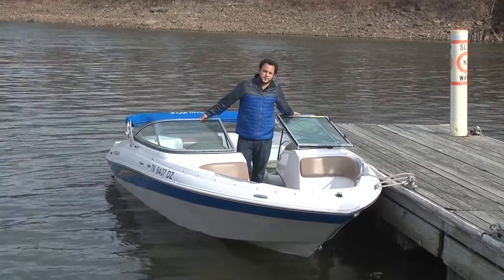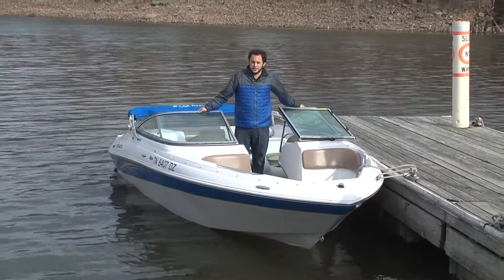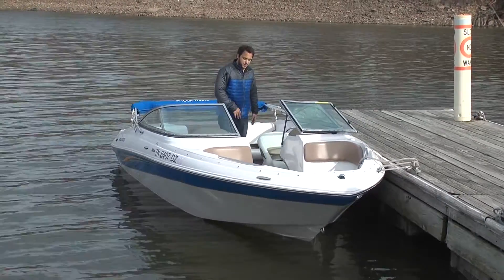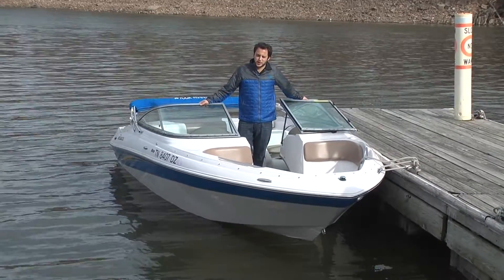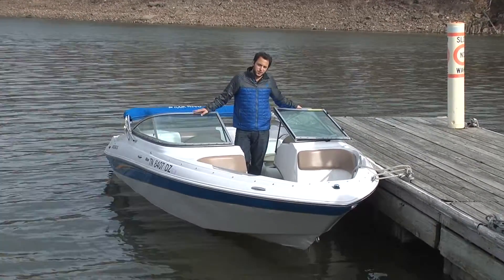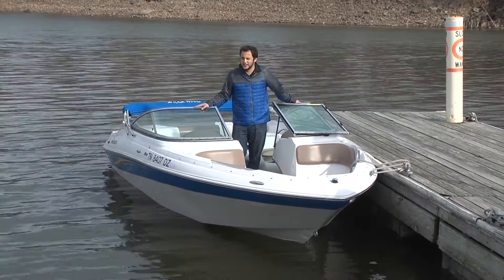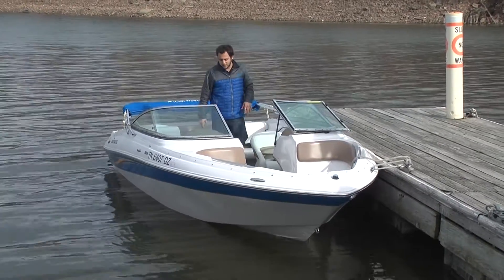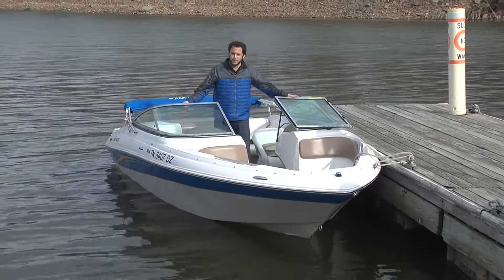2008 Four Winns H190